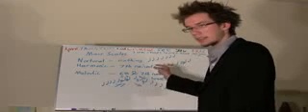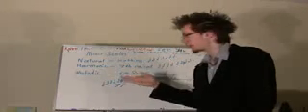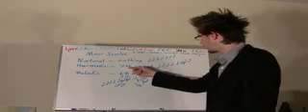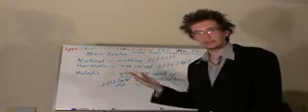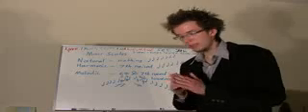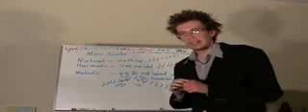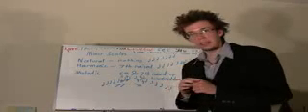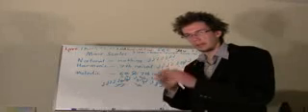#8 Lesson How to play Minor Scales natural minor, harmonic minor, melodic minor